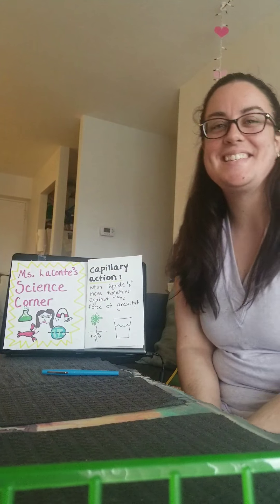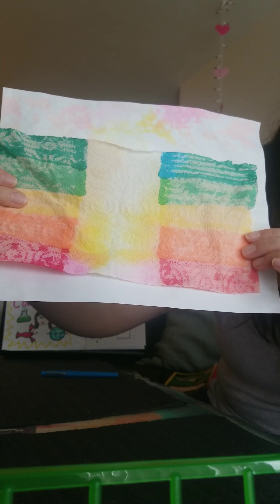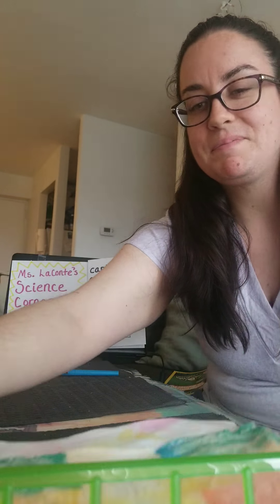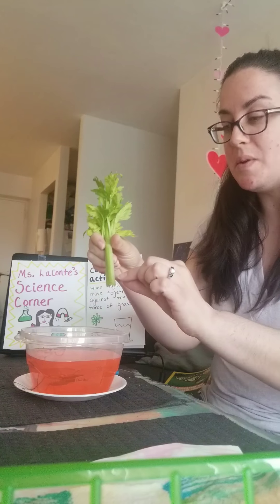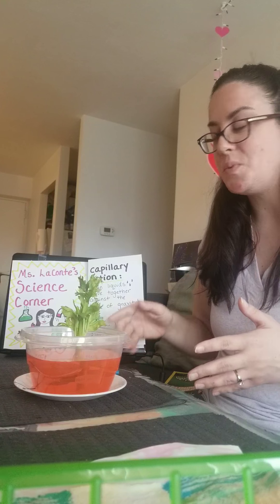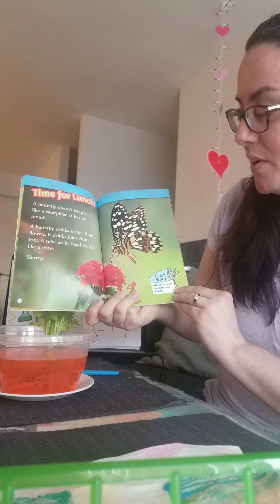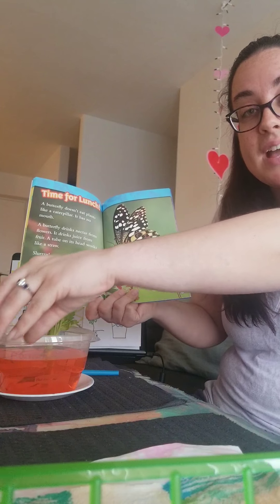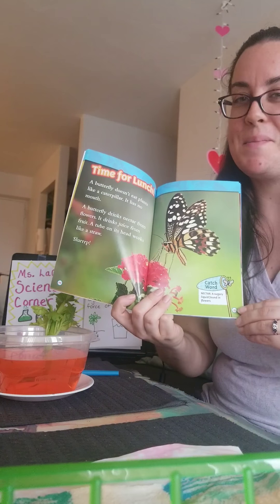Ms. LaConte's Science Corner #2: The End of the Rainbow, Celery, and a Butterfly!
Continue learning about capillary action with 3 examples from our daily lives!